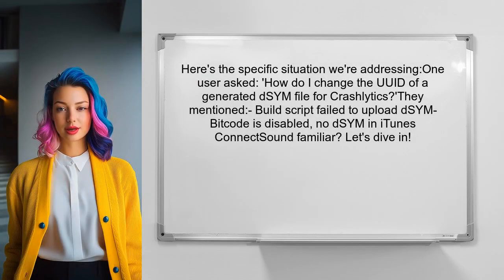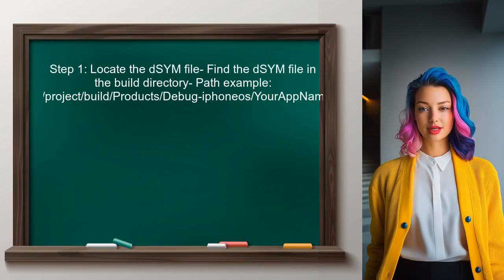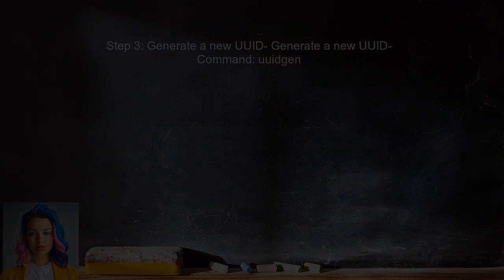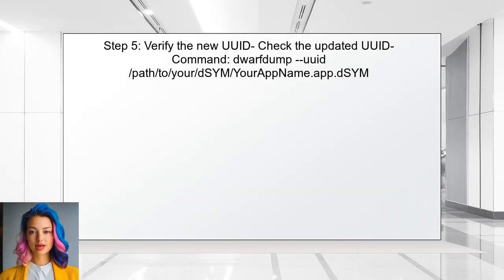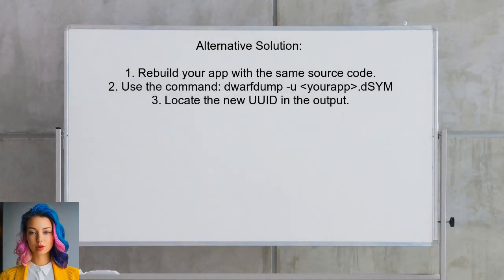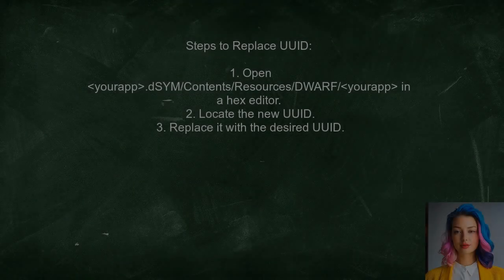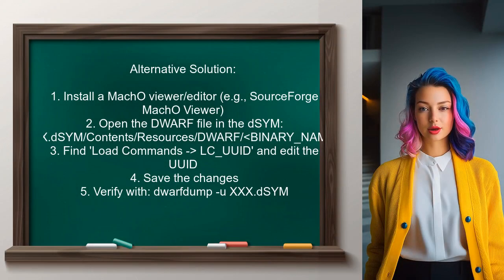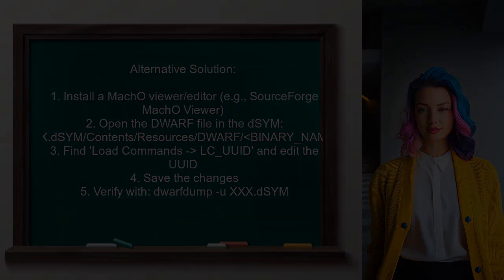How to Change UUID in dSYM File: A Step-by-Step Guide for Developers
In this video, we’ll explore the process of changing the UUID in a dSYM file, a crucial task for developers working with iOS applications. Understanding how to manage dSYM files is essential for effective debugging and crash reporting. Join us as we provide a clear, step-by-step guide to help you navigate this important aspect of app development, ensuring your debugging process runs smoothly.

Today's Topic: How to Change UUID in dSYM File: A Step-by-Step Guide for Developers

Related to: changeuuid, dsymfile, uuidtutorial, developersguide, step-by-stepguide,